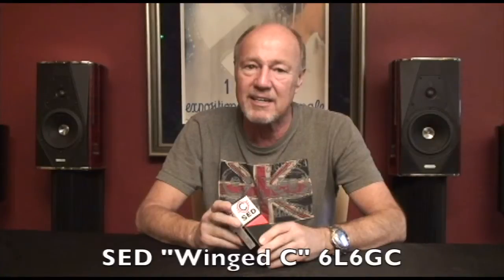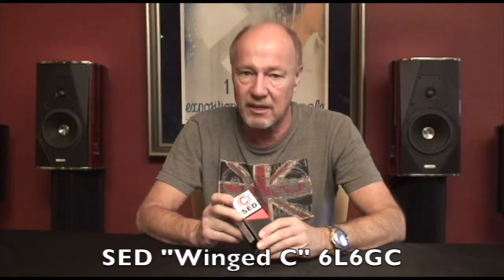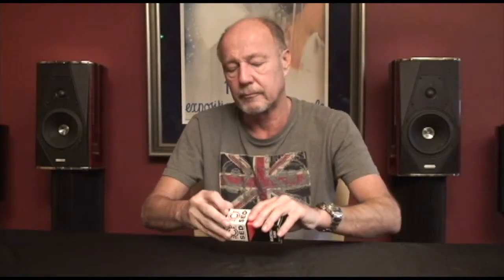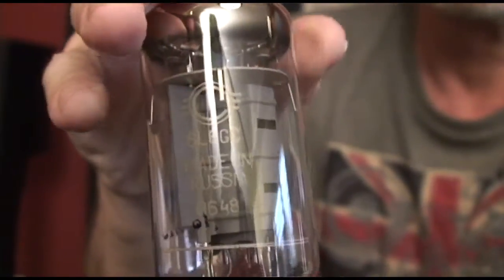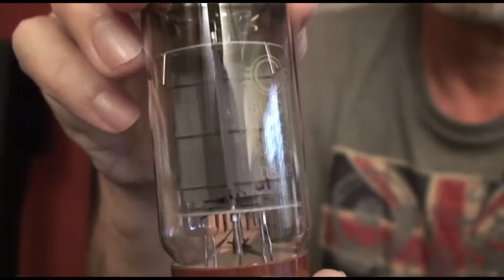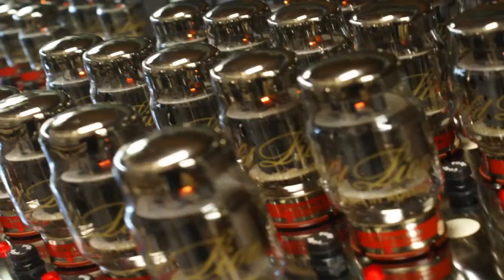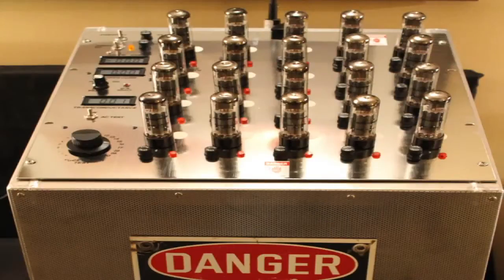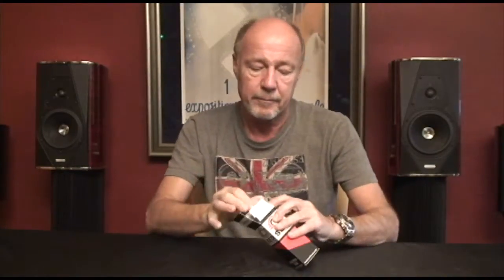Upscale Audio's Kevin Deal Reviews the Svetlana SED "winged C" 6L6GC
SED "Winged C" 6L6GC - This is a great tube. The industry has given it it's blessing as working well, sounding nothing short of excellent, and good life. Can be used in many 5881 positions, as long as they are not hot bias. We know what to do, and will take care of you. This doesn't mean it's always a replacement for the 5881! If your amp uses 5881 tubes, please check with us first before ordering.